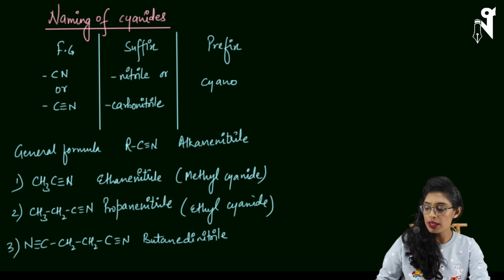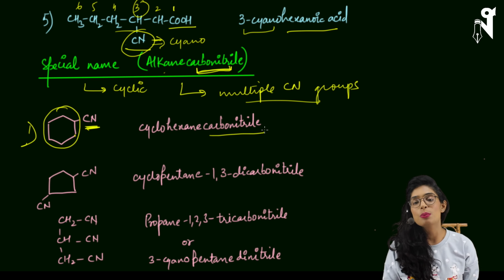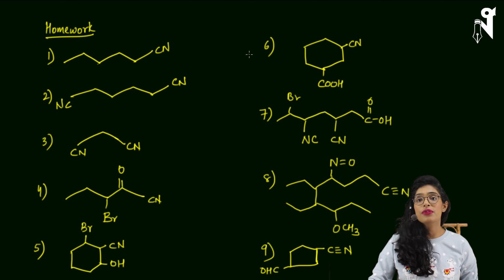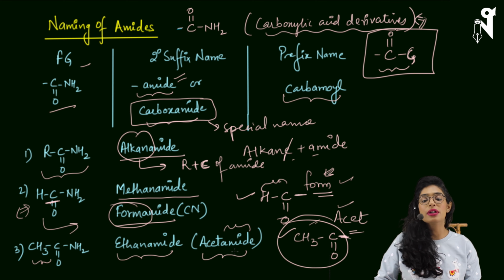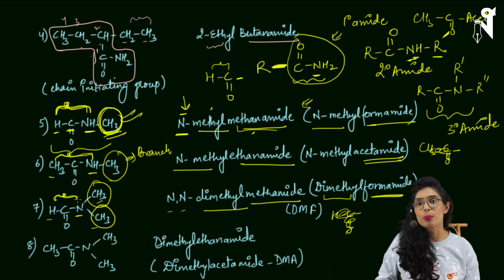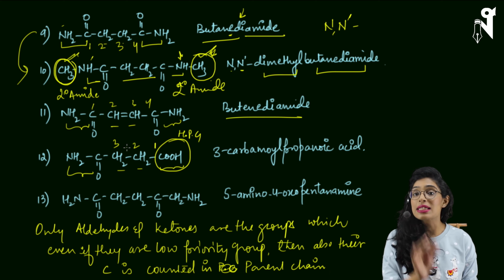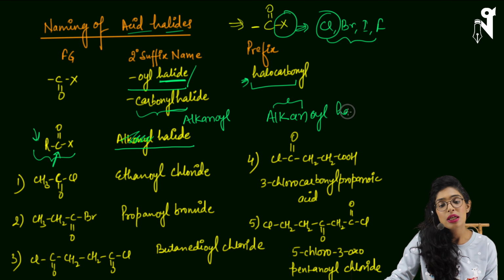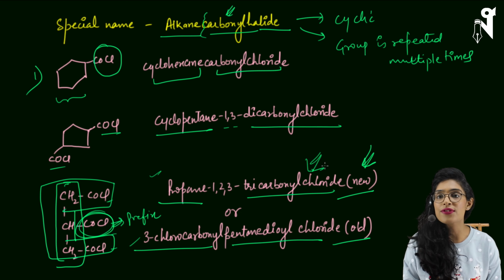Nomenclature of Functional Groups - Part 4